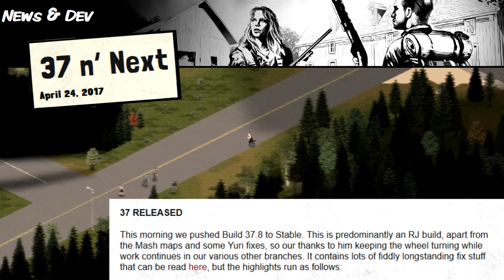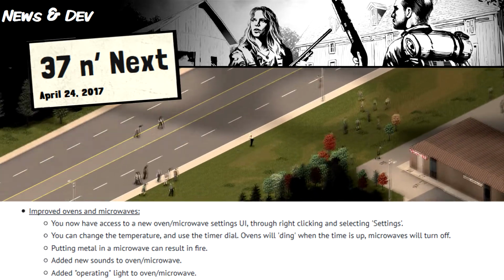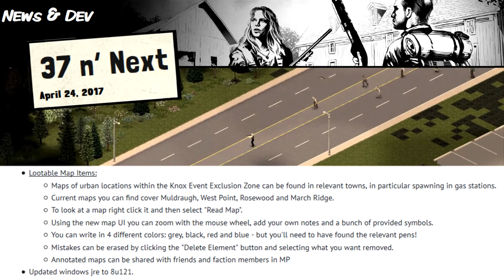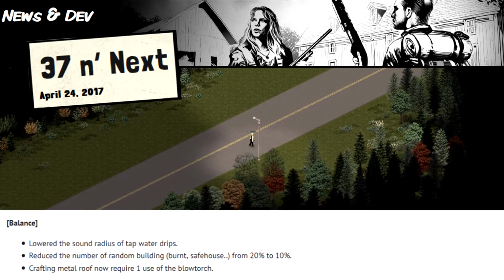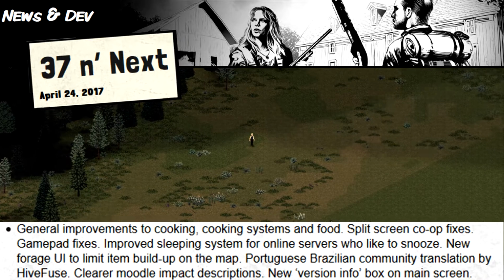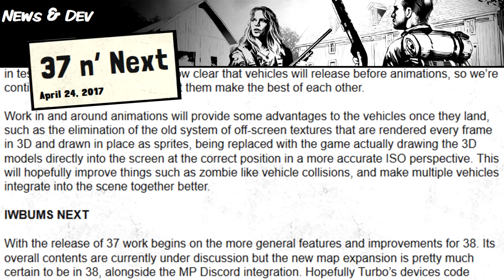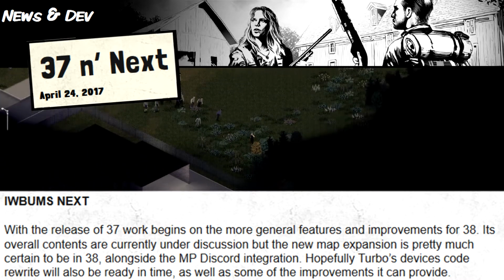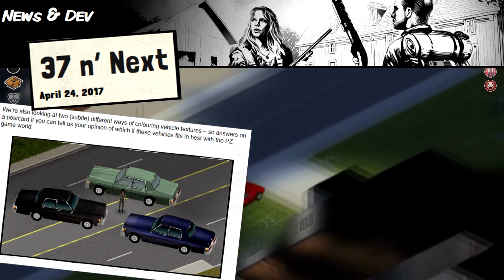Project Zomboid 37.8 Stable RELEASED! VEHICLES!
VEHICLES in Project Zomboid!?